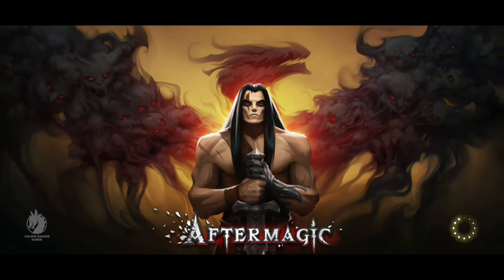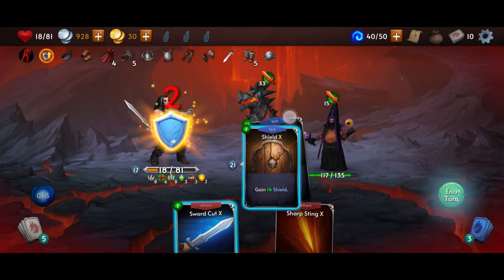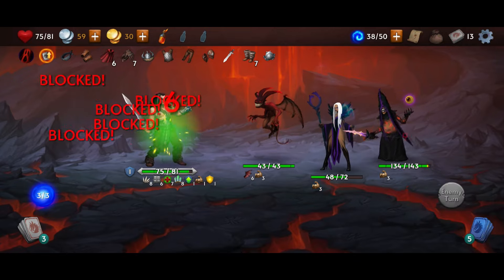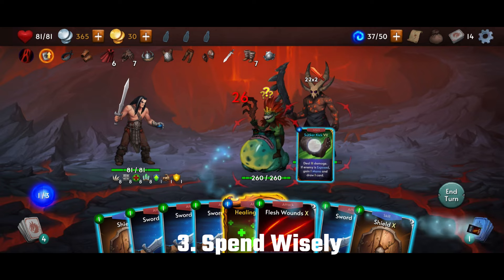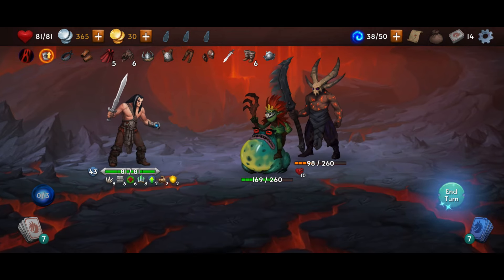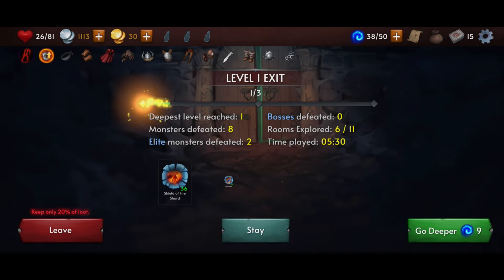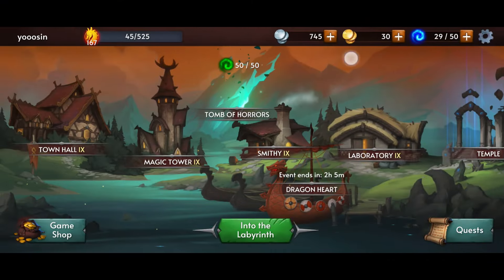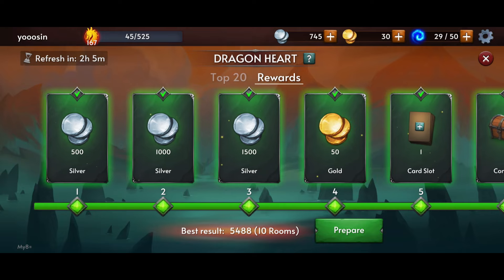AfterMagic - HOW TO PLAY in 5 easy tips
Yooosin, here's our first video in our new "How to Play" series were we fill you guys in on all the details of some of the best games we find, as well as 5 easy tips to dominate the competition. Here's our first one on a sweet game called AfterMagic!